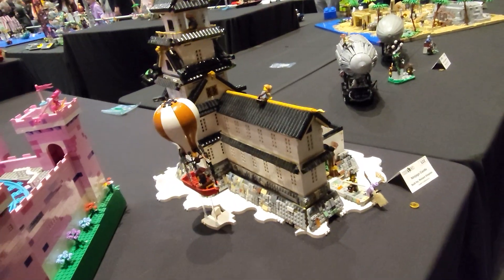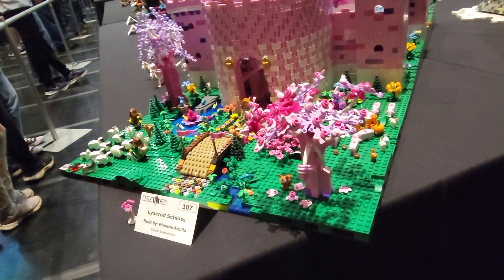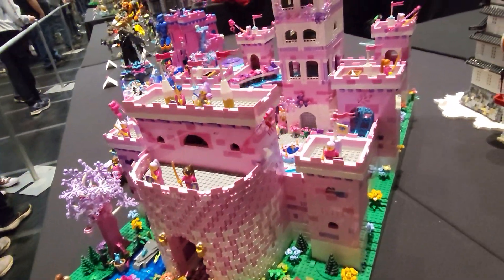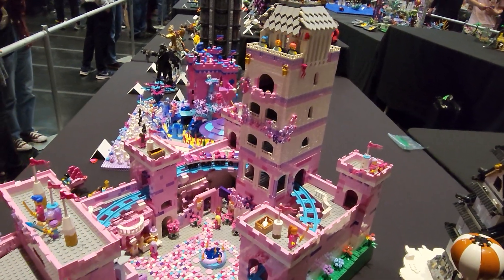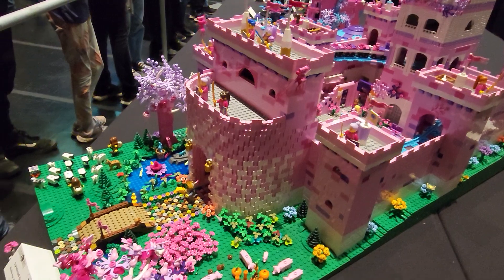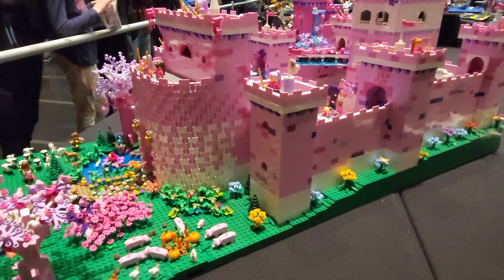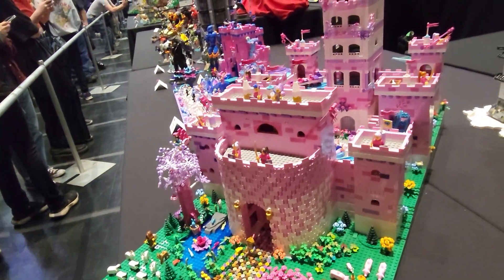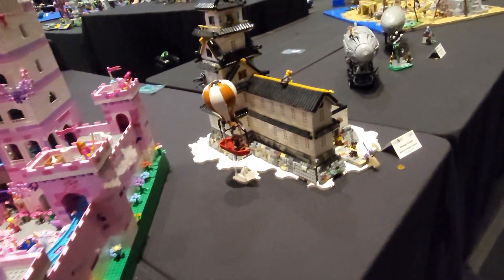Desert Oasis, Pink Castles & Balloons Lego Creations / BrickCan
Pink Castles, Desert Oasis & Balloons Lego creations from BrickCan.

Our Other You Tube Channels:
Blaze & BG's Diverse Corner -
Tutorials, Arts & Craft, Languages, Travel, Nature, Music, Construction,Charity,
Cooking & anthing in between.

I Like Ducks - Stop Motion Animations

Facebook Page : Blaze & Bg's Corner